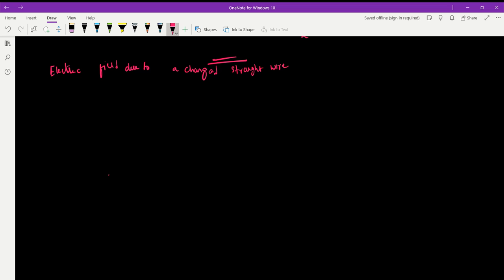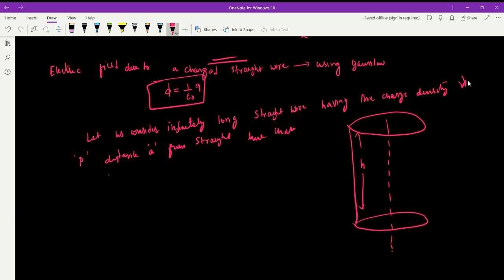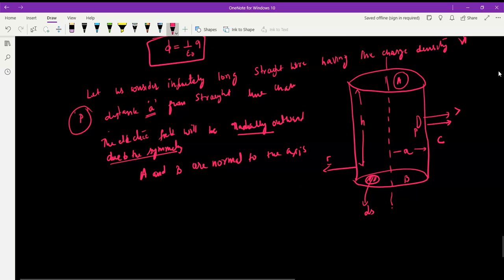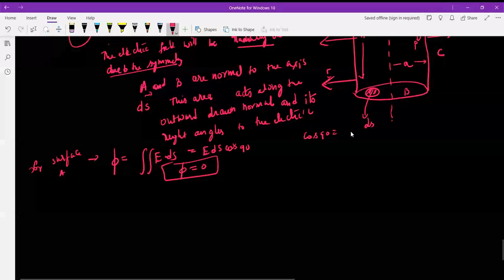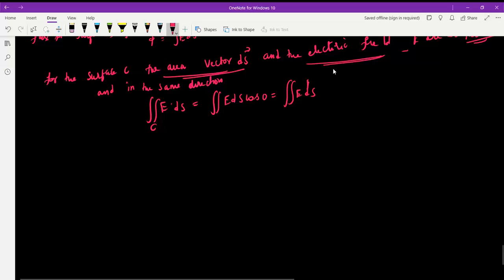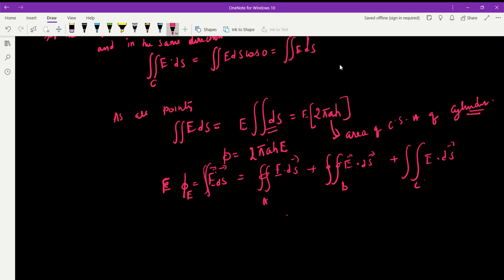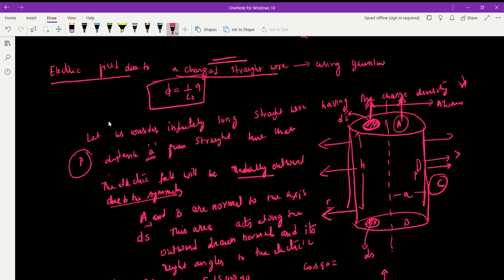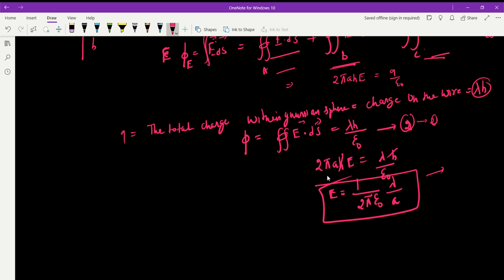Gauss law application